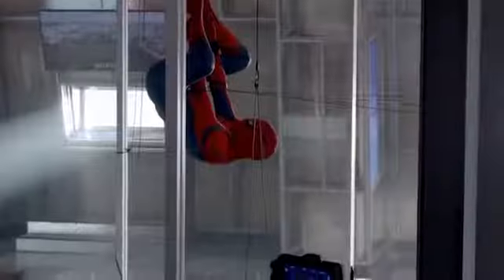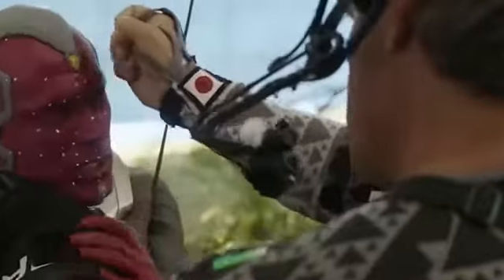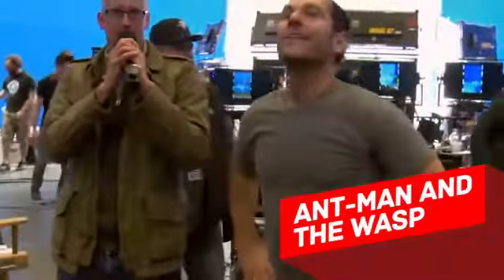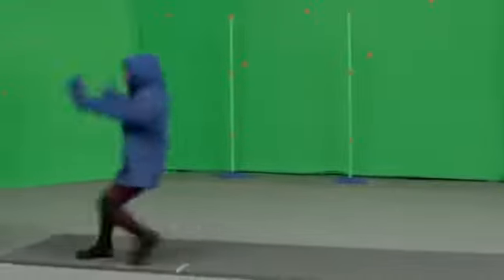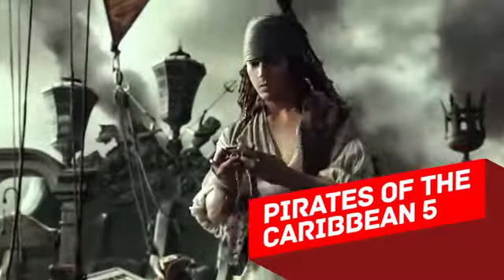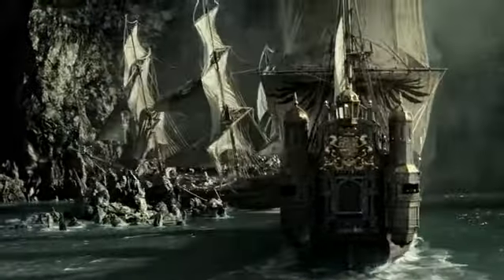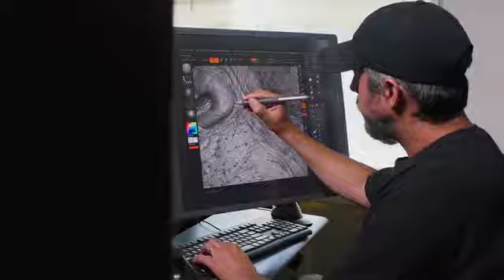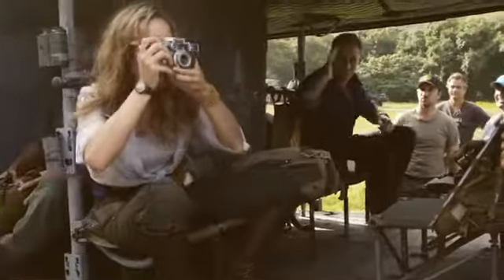Venom Movie 2018 before and after special effects....